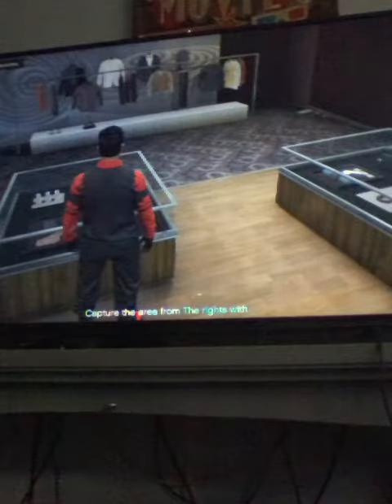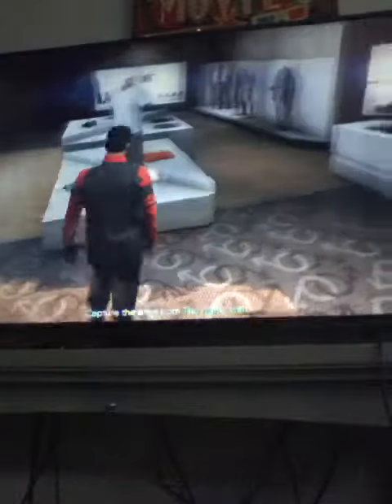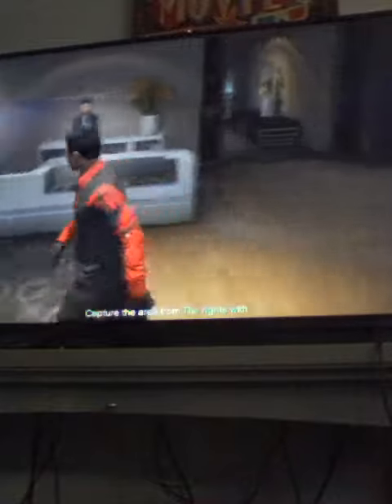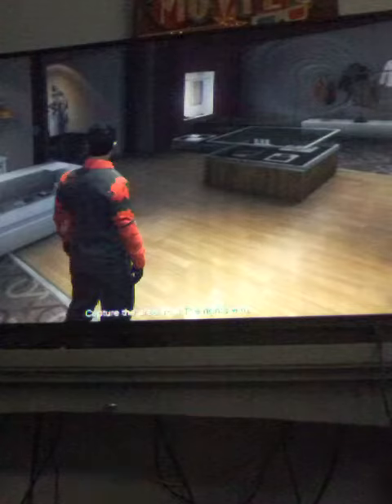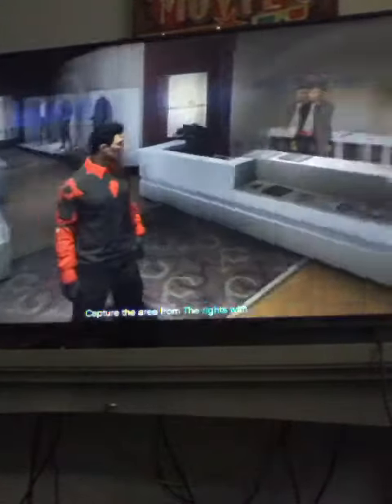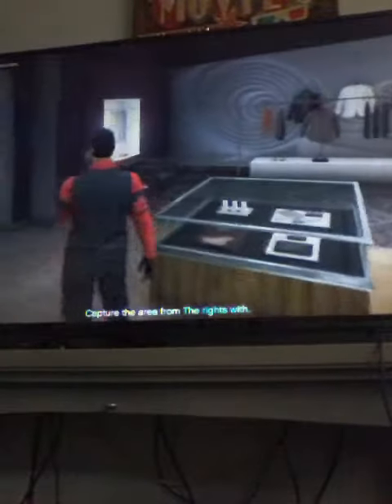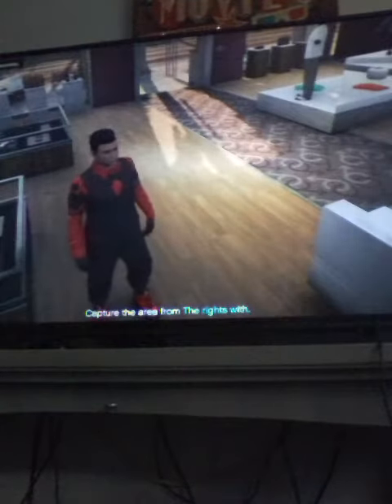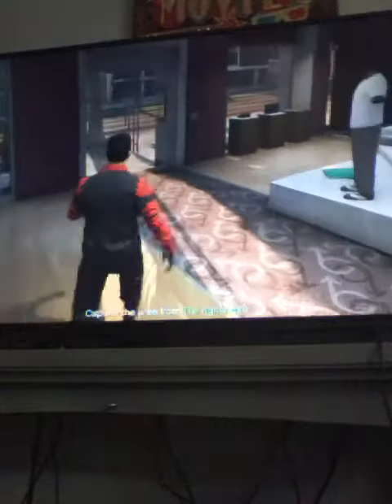Mod clothing on gta